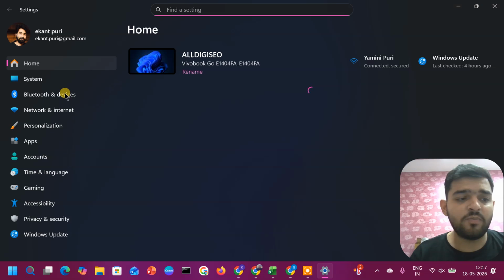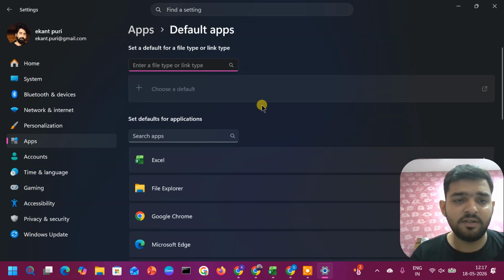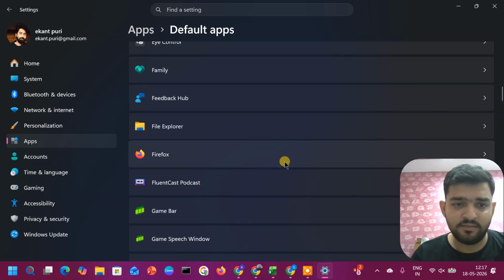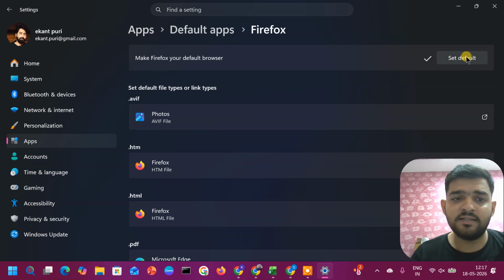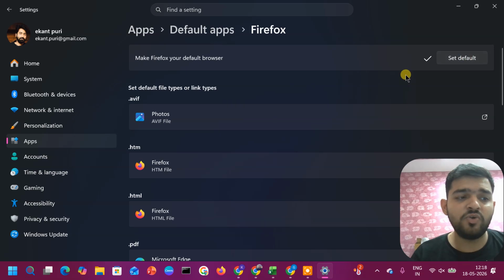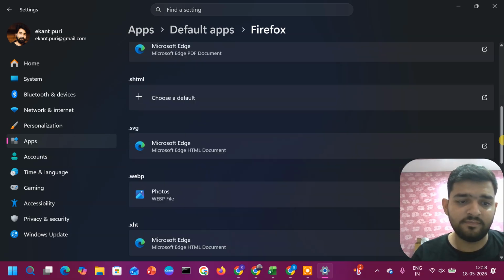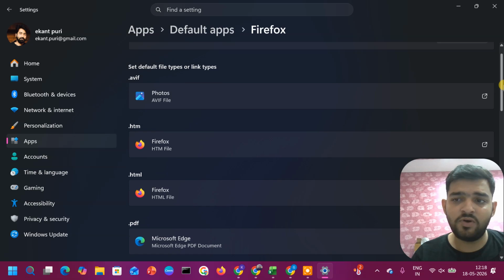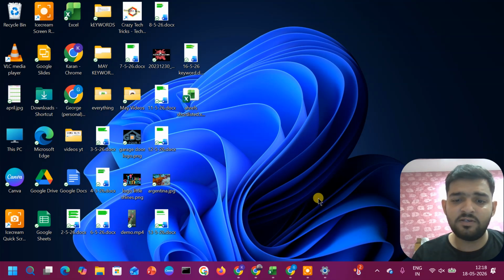How to Change the Default Browser on Windows 11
In this video, I’ll show you how to change the default browser on Windows 11 step by step. If you want to use Google Chrome, Firefox, Brave, Opera, or any other browser instead of Microsoft Edge, this tutorial will help you set it as your default browser easily.

Changing the default browser means all website links, web files, and online content will automatically open in your preferred browser. This is useful if you want a faster browser, better privacy, more extensions, or a different browsing experience on Windows 11.

FOLLOW ME